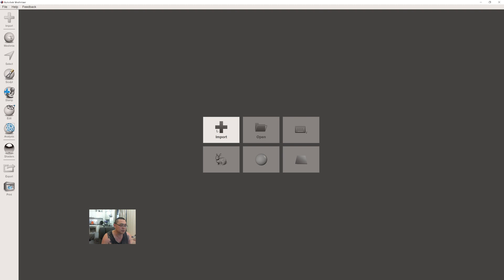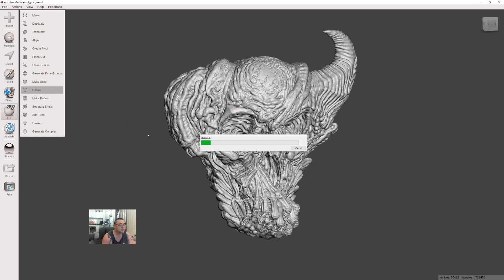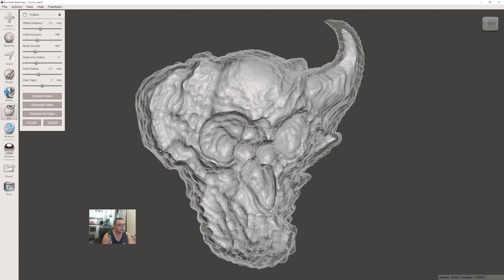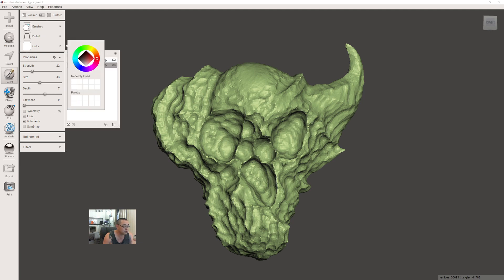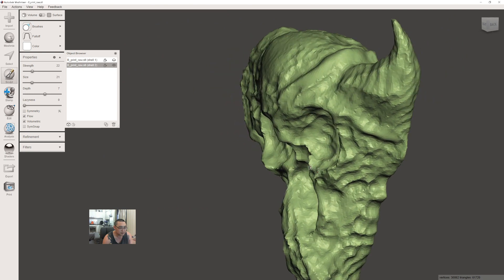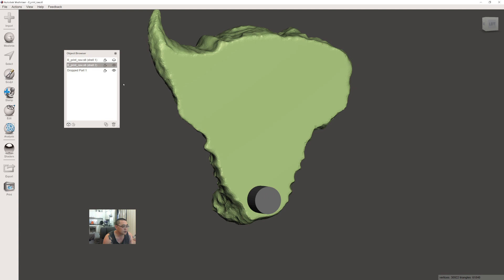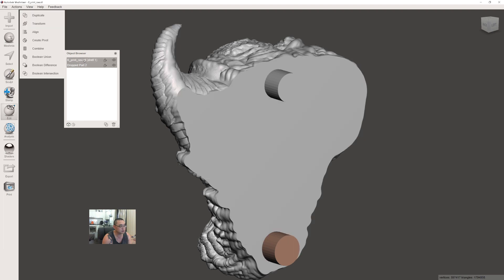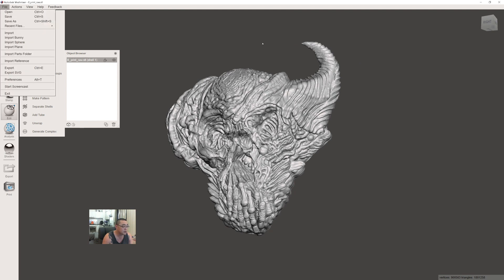ell part 5 - Hollowing your mask for 3D printing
using meshmixer to hollow and add vents to your model.
ell minimasks